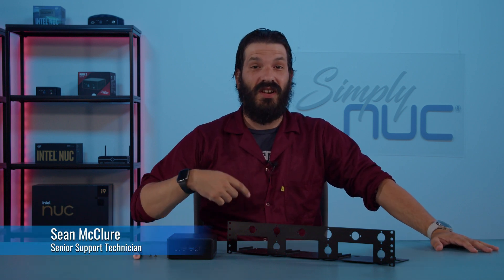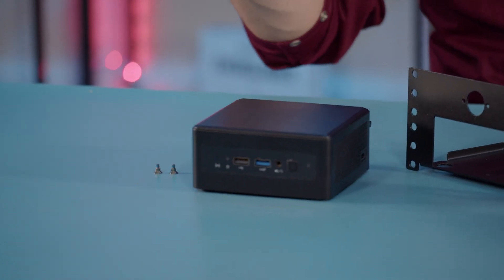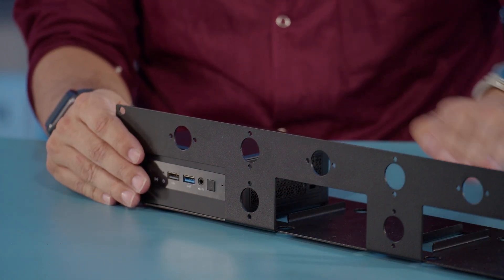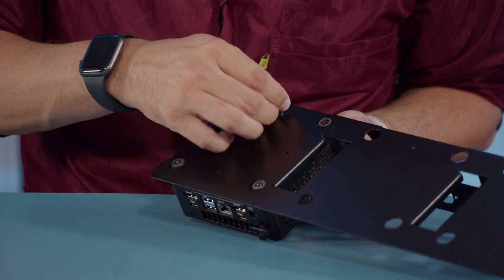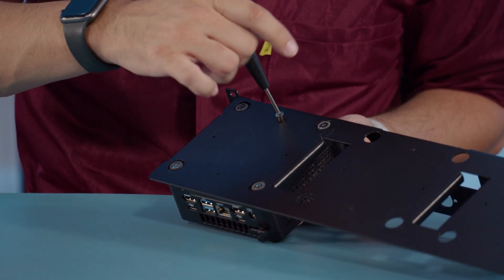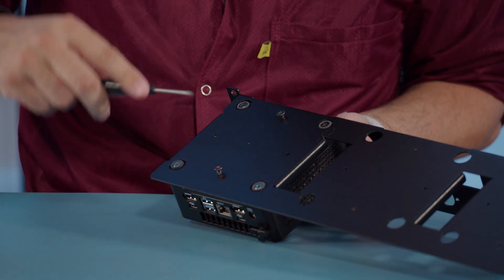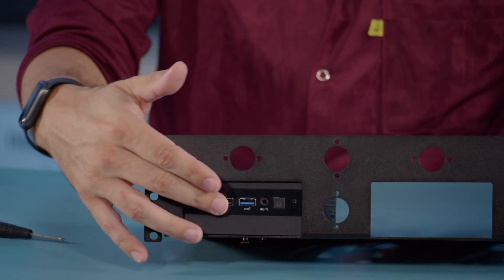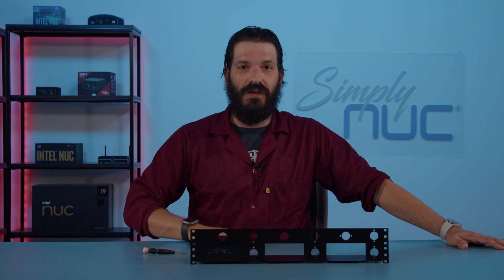How to Install a NUC on a 2U Server Shelf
Sean from Simply NUC demonstrates how to install a mini PC on a 2U Server Shelf. The NUC 2U Server Shelf can hold up to three H chassis NUCs and is great for streamlined management of your mini PC servers. For the purposes of this demonstration, Sean uses one of our Moonstone units.

Using a mini PC as a server has many benefits including their low power consumption and their versatility enabling them to run various server operating systems and software.

to learn more!